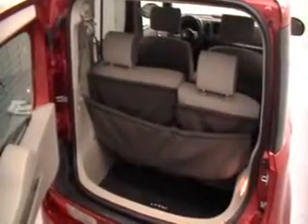2009 Nissan Cube